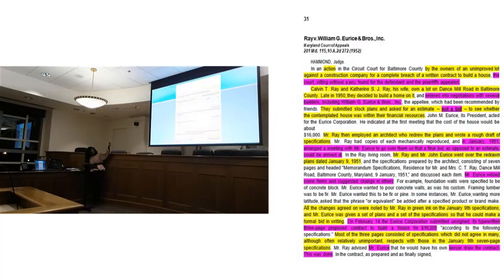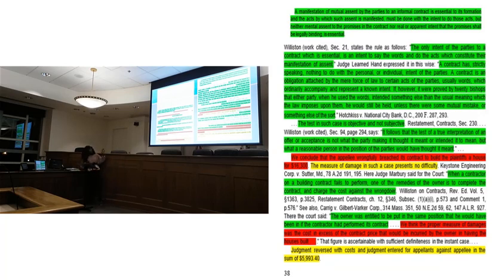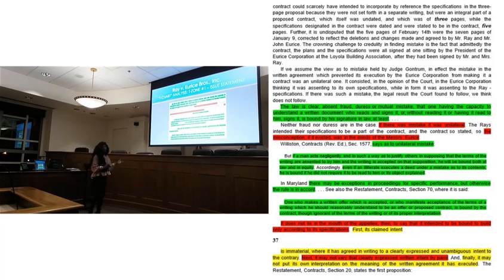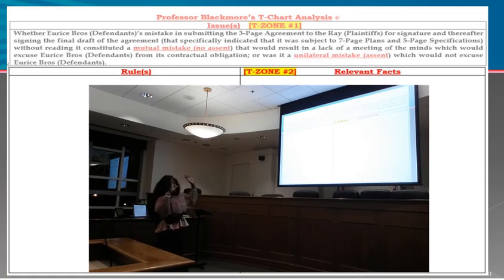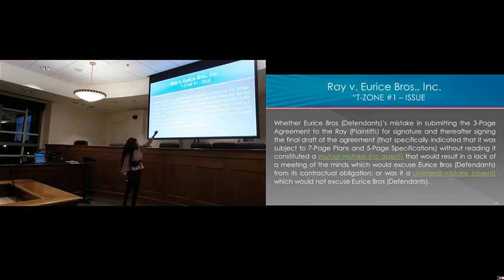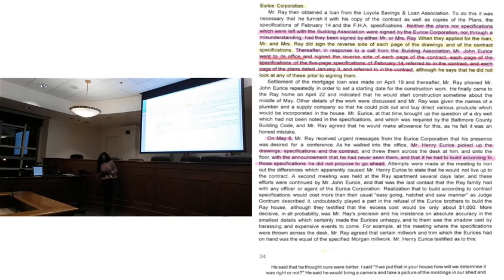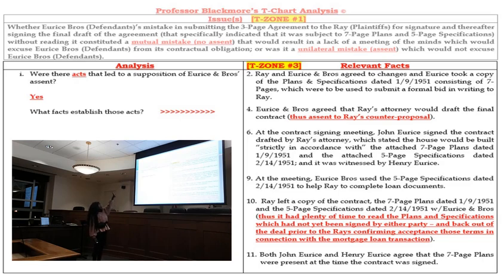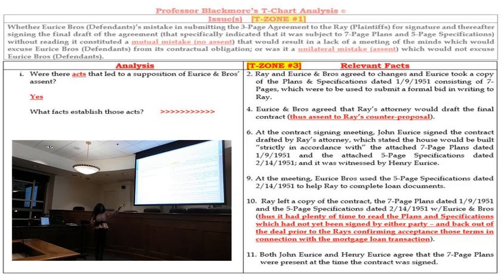LAW STUDENTS: How to Brief a Law School Court Case Opinion (IRAC) - BUY NOW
BUY NOW: Step by Step study course instructions available in my course at: BUY NOW

LAW STUDENTS: Here is the Classroom edition of my course -"How to Brief a Law School Casebook Court Case Opinion (IRAC)"

If the question is: to brief or not to brief each case assigned by your professor, I'm sorry to tell you that my answer is a resounding (YES)! To develop the analysis skills required to be successful in law school, the bar examination and beyond, you must read and brief each case assigned to you by your law school professors.

But the good news is: if you complete "T-Zone 1" through "T-Zone 4" of "Professor Blackmore's T-Chart Analysis" process, you will have all of the IRAC components, you will be ready for class, the bar examination and the practice of law!